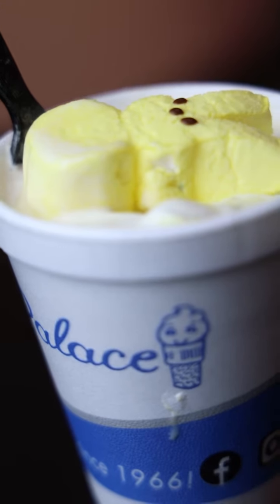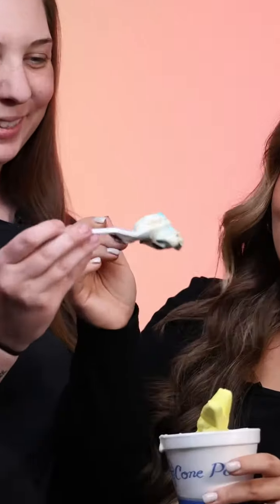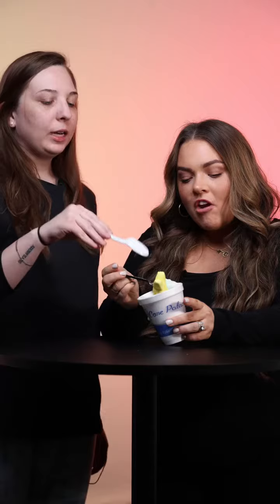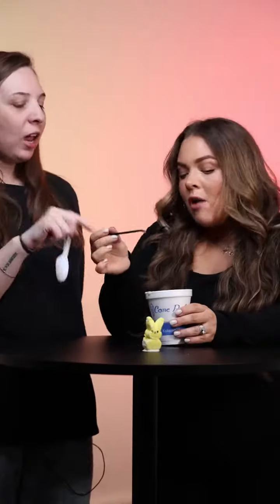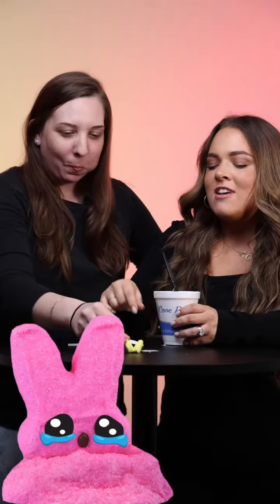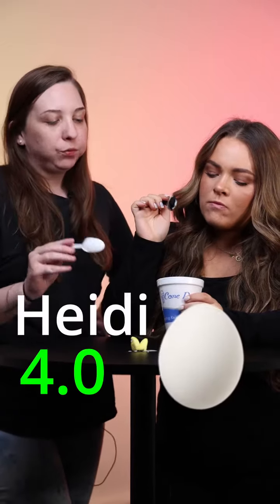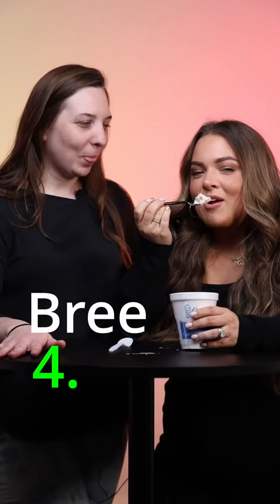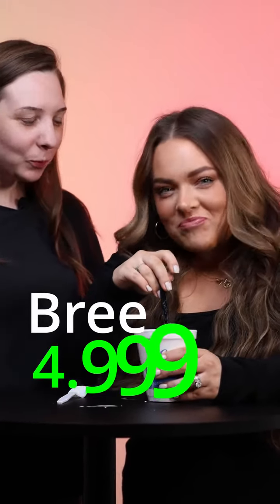Kokomo Post Mini Tries - The Peter Rabbit Arctic Swirl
Today on the Kokomo Post Mini Tries, we are trying the newest Easter treat at Cone Palace, the Peter Rabbit Arctic Swirl. It's a sweet, crunchy frozen treat featuring Robin's eggs and everyone's favorite Easter candy, the Peep. Let's see if this one wins over Heidi and notorious Peep hater, Bree.